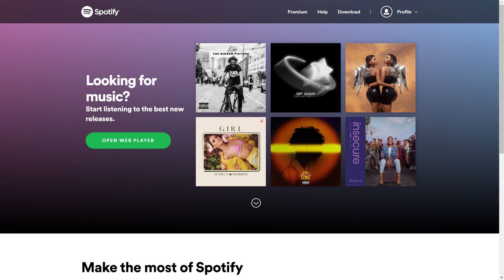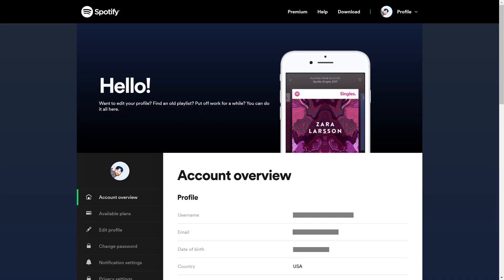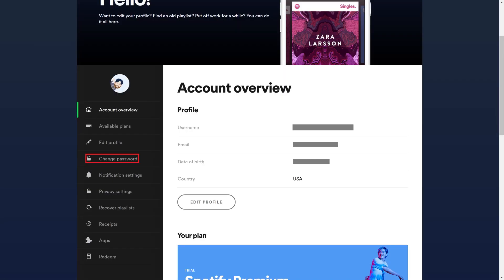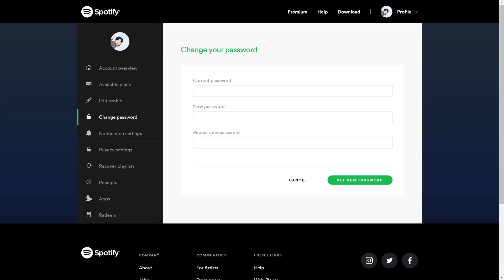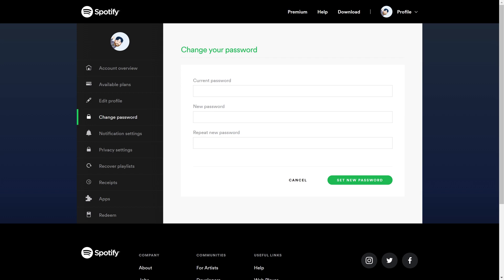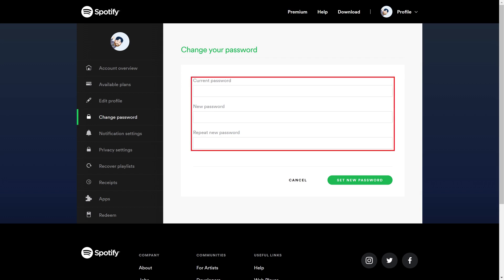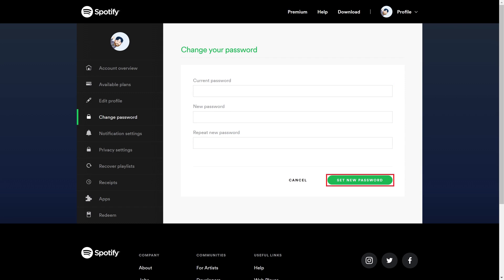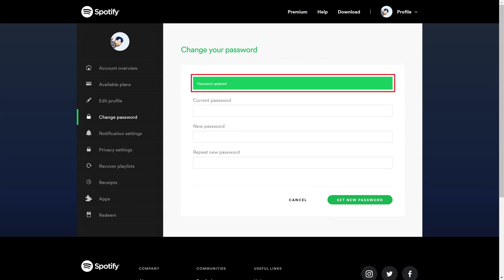How to Change Spotify Password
In this video I'll show you how to change your Spotify password.

Timestamps:
Introduction: 0:00
Steps to Change Spotify Password: 0:29

Video Transcript:
If a hacker breaks into your Spotify account, they could easily access sensitive information such as your address, birthdate, and credit card information. As a result, it's a good idea to change your Spotify password on a regular basis. It's important to note that you can't change your Spotify password through the Spotify mobile app, and you can only change your password through the Spotify website.

Now let's walk through the steps to change your Spotify password.

Step 1. Open a web browser and navigate to Spotify.com. Log into your account if prompted. You'll land on your Spotify home page.

Step 2. Click the "Menu" icon at the top of the screen to open a drop-down menu, and then click "Account" in that menu. The Account screen is displayed.

Step 3. Click "Change Password" in the menu on the left side of the screen. The Change Your Password screen is shown.

Step 4. Enter your current password in the Current Password field, and then enter your new password in both the New Password and Repeat New Password fields. Click "Set New Password" when you're done. A message will appear on the screen that your Spotify password has been updated. Also, you'll get an email from Spotify notifying you that your account password has been changed.